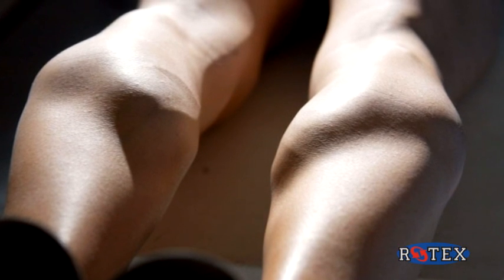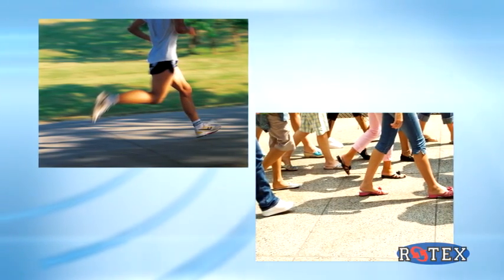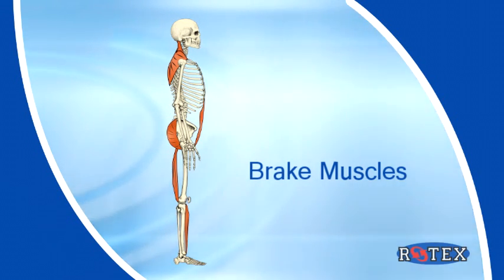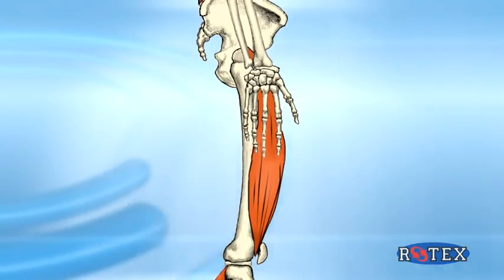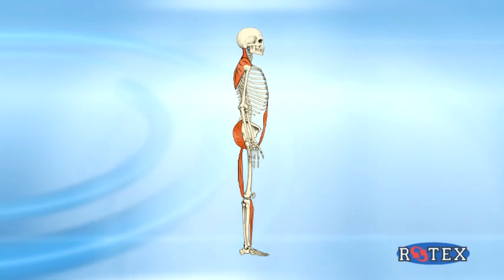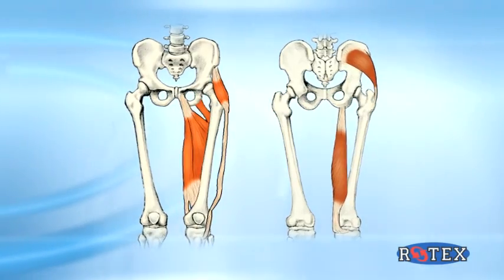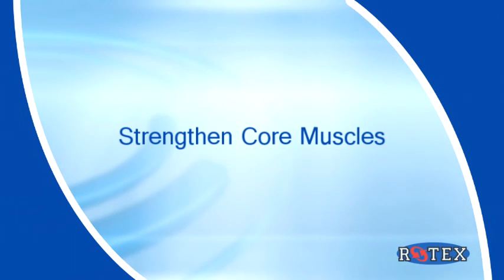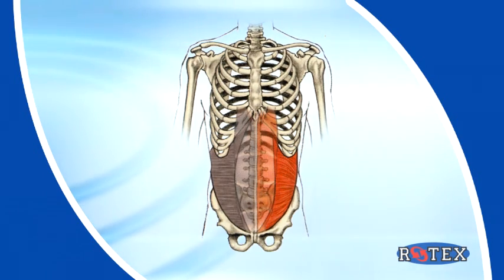5 Low Back and Hip Pain & Stiffness -- 6:15 Minutes